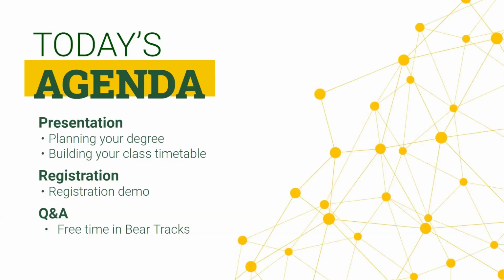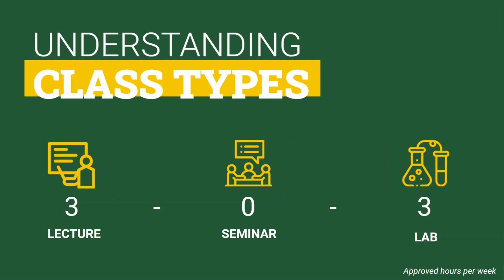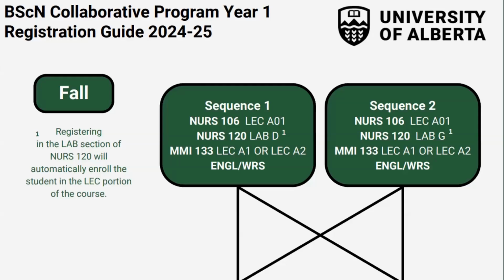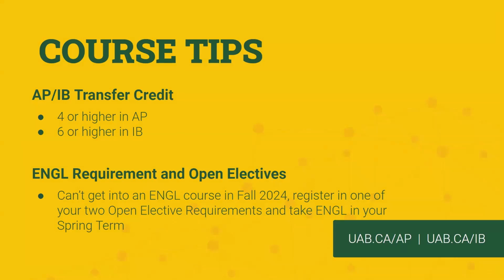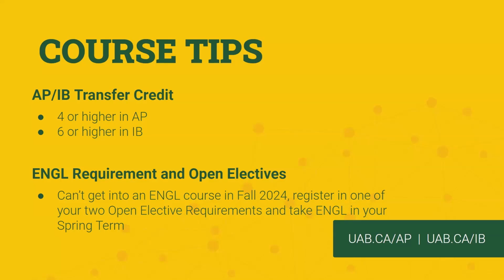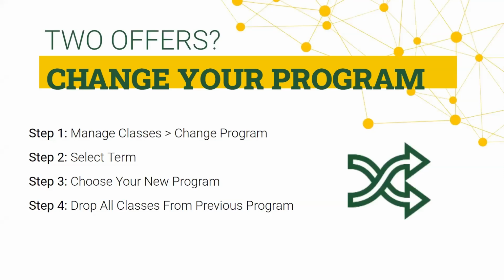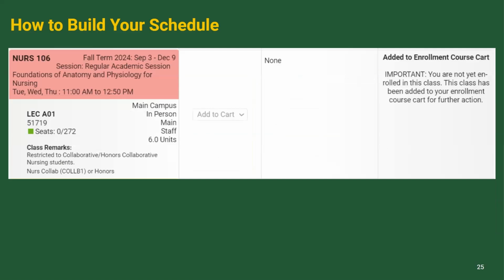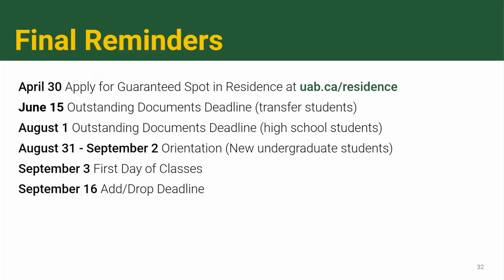Nursing Reg 101, 2024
Presentation on the registration process for Nursing students including tips and tricks for building your schedule and how to use My Schedule Builder